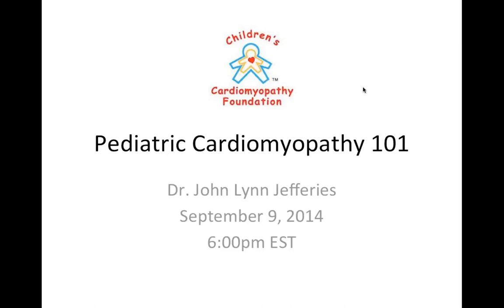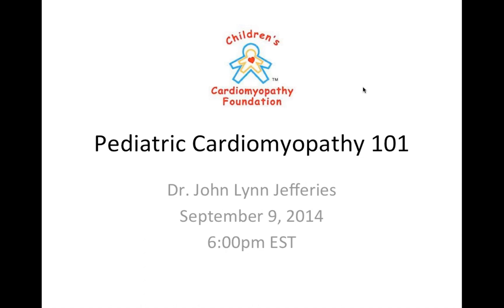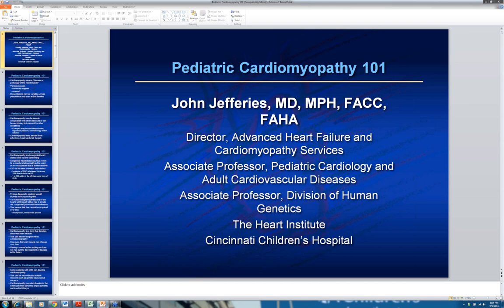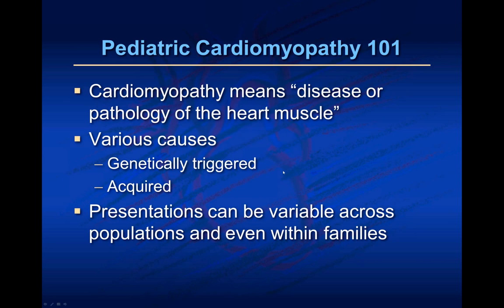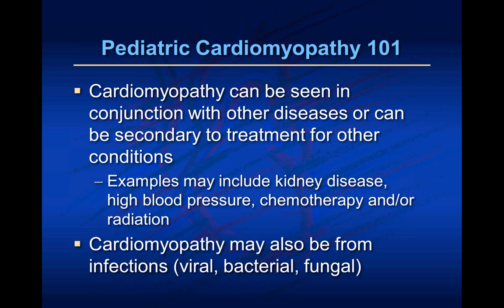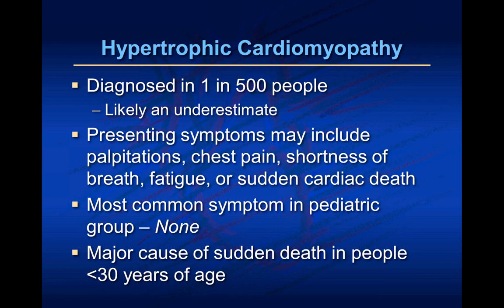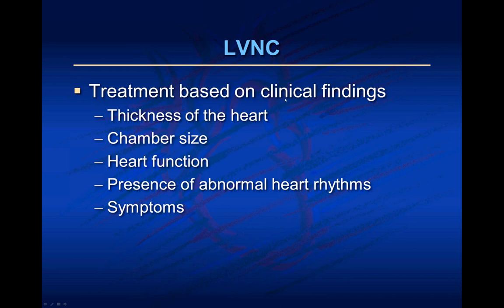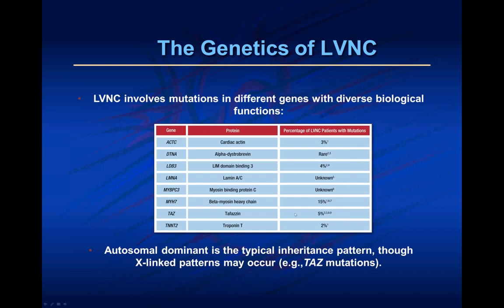Pediatric Cardiomyopathy 101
In this webinar, John Lynn Jefferies, MD, Director of Advanced Heart Failure and Cardiomyopathy Services at Cincinnati Children's Hospital Medical Center, gives an overview of the basics of cardiomyopathy in children. The presentation provides a basic introduction on the disease and is ideal for newly diagnosed families or anyone interested in learning more about cardiomyopathy.

About CCF:
The Children’s Cardiomyopathy Foundation (CCF) is a national non-profit organization dedicated to finding causes and cures for pediatric cardiomyopathy. CCF started in 2002 with one family’s determination to call attention to this poorly understood heart disease and to take action on the lack of medical progress and public awareness. Since then, CCF has grown into a global community of families, physicians and scientists focused on improving diagnosis, treatment and quality of life for children affected by cardiomyopathy, and has committed more than $10 million to research and treatment initiatives.